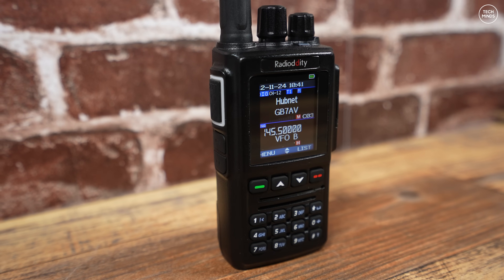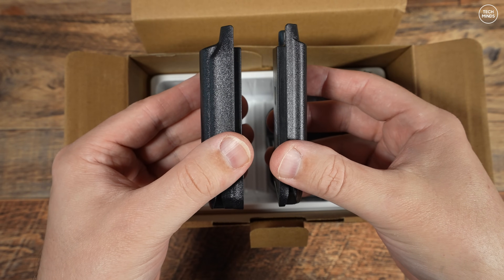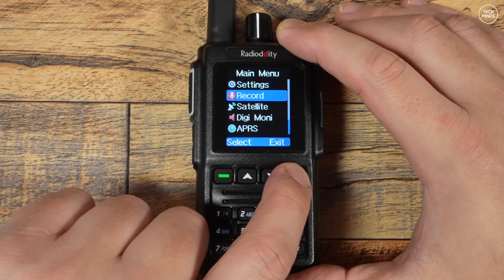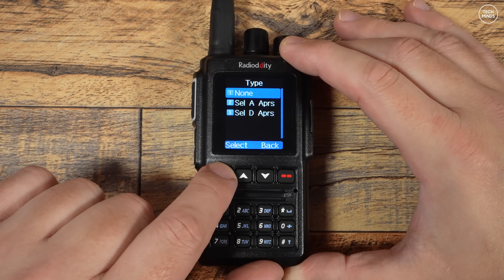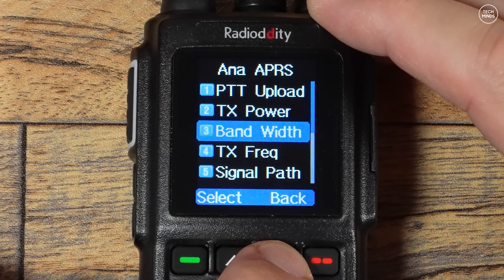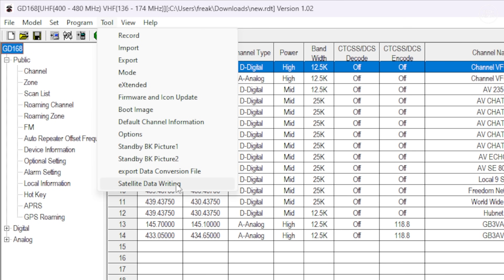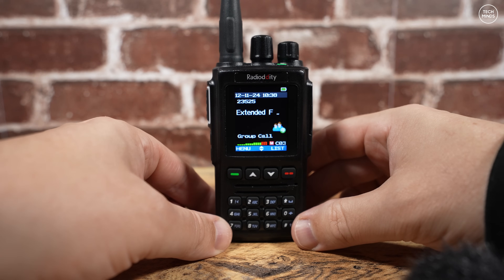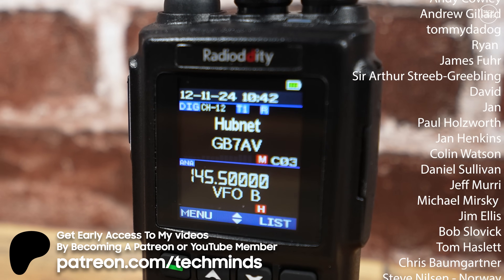Radioddity GD-168 - The Perfect First DMR Radio? This IS it!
Get JLCPCB 6-layer PCBs for just $5!

Here we take a look at the brand new Radioddity GD-168, a dual band FM and DMR radio with some really cool features. Which include real time satellite tracking with auto-frequency shifting making it easy to work through LEO satellites.